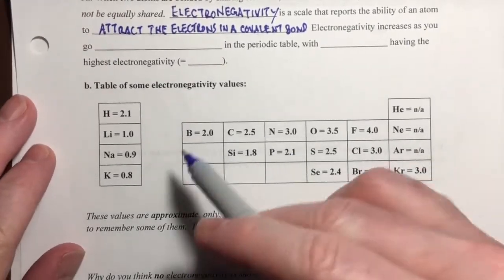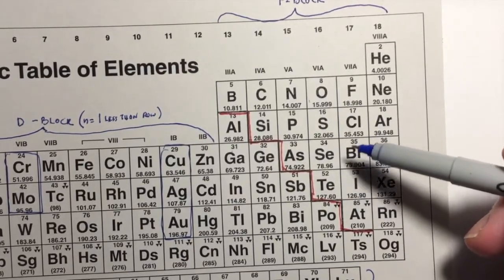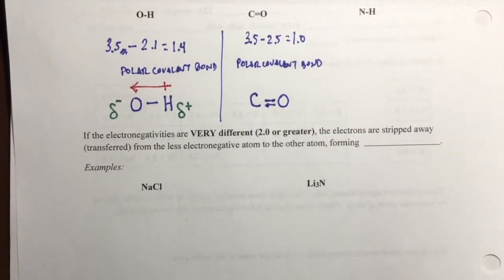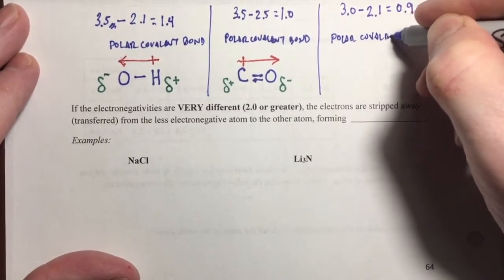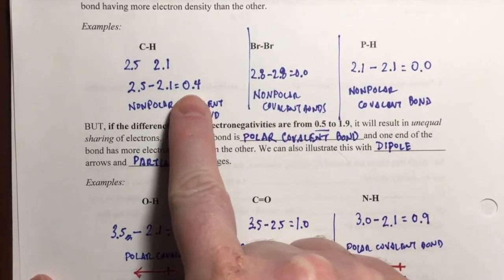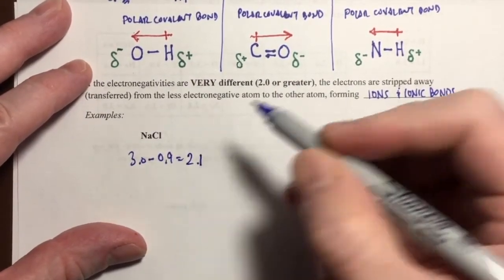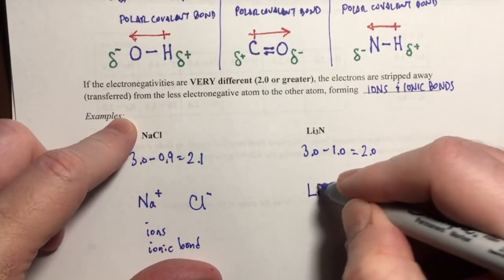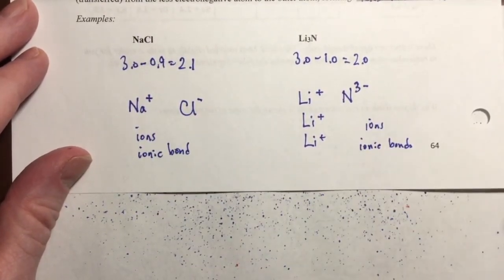Ch4B Video 5 -- Electronegativity and Bond Polarity (29m58s)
This video introduces the concept of electronegativity as a way to report the relative attraction an atom has for the electrons in a covalent bond.  The difference in electronegativity of two covalently bonded atoms may give rise to equal or unequal sharing of the electrons in the bond.  Equal sharing of electrons results in a non-polar covalent bond, while unequal sharing of electrons results in a polar covalent bond.  Bond polarity is discussed, with dipole arrows and partial charges being used to illustrate the polarity of a bond.  Finally, when atom electronegativities are very different, then the atoms will not share electrons, and instead will form ions.